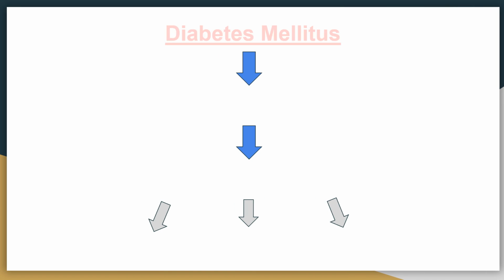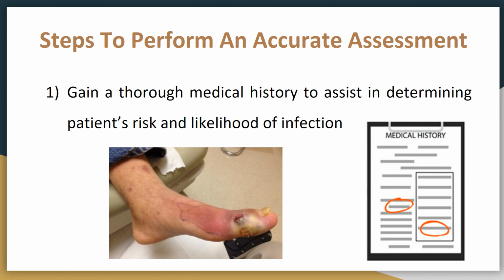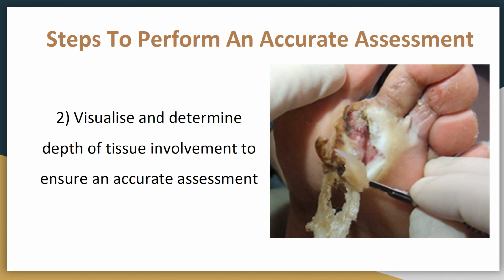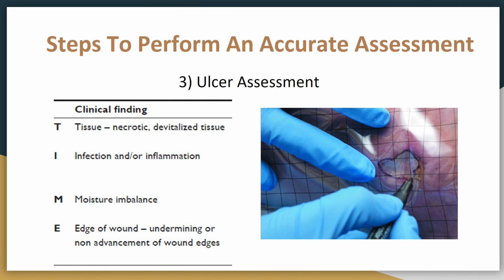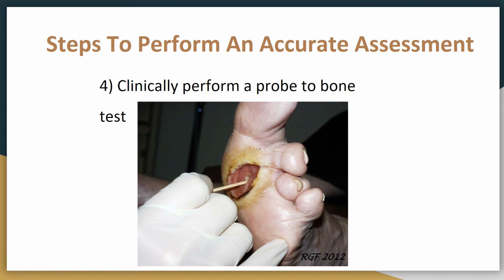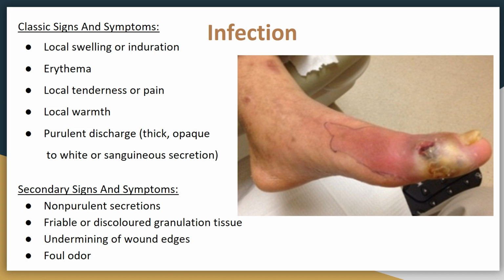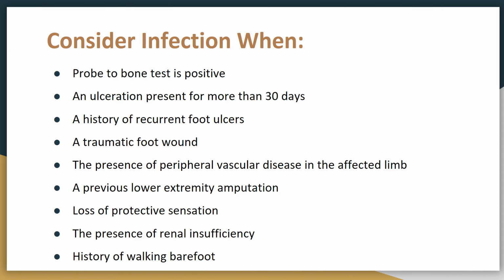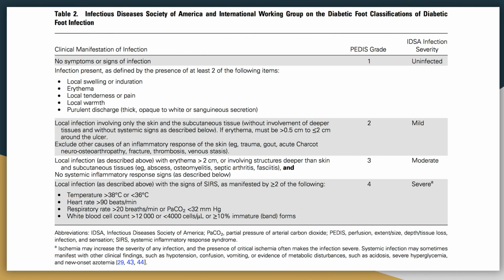Assessment of Diabtic Foot Infections